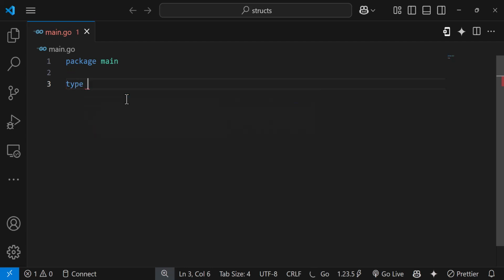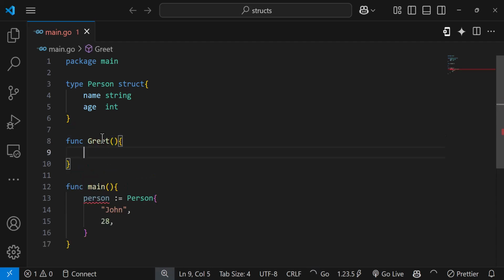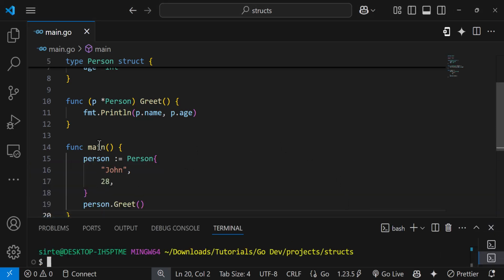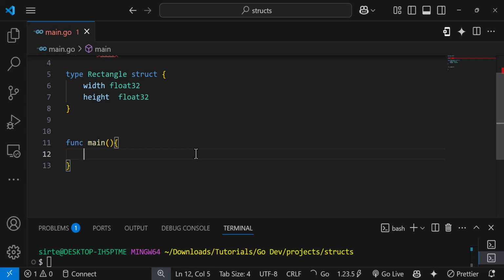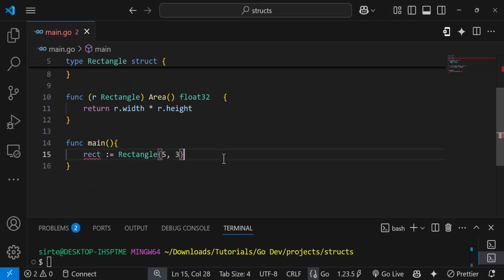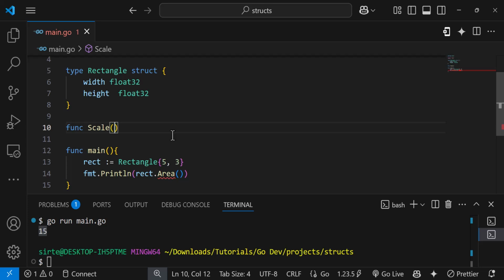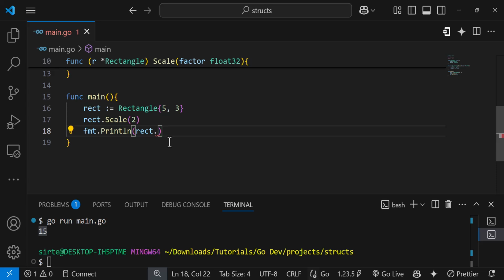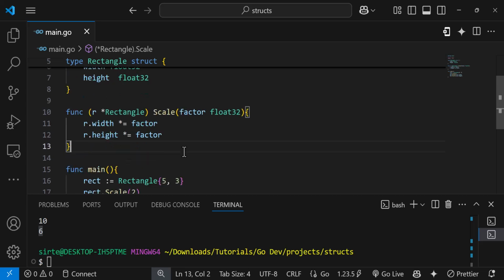Golang struct methods — Add Behavior to Your Structs!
Welcome to today's Golang tutorial! 🚀 In this video, we dive deep into Golang Struct Methods — a crucial concept that lets you add behavior to your structs by defining methods.

Whether you're just starting with Go or looking to master structs and methods, this tutorial will give you a rock-solid foundation.

In this video, you’ll learn:
✅ What struct methods are and why they matter
✅ How to define methods for your structs in Go
✅ The difference between value receivers and pointer receivers

By the end of this tutorial, you’ll be able to create flexible and functional structs — making your Golang programs cleaner and more organized.

Drop them in the comments below! Let me know if you want me to cover Go interfaces, concurrency, or error handling in future videos.

✅ If this video helped you:
📢 Share this with fellow Golang learners!